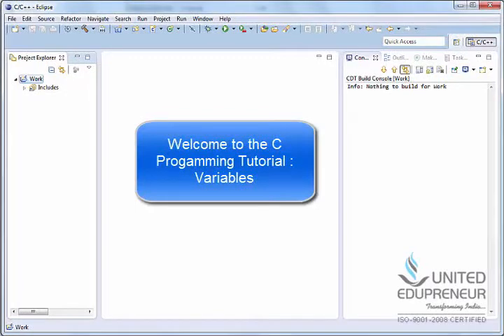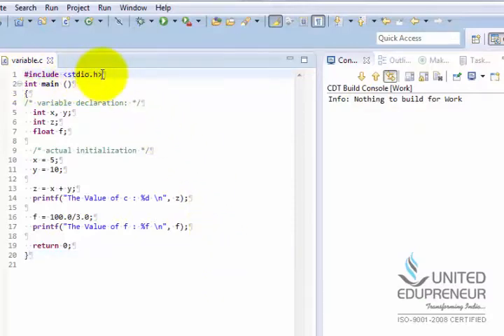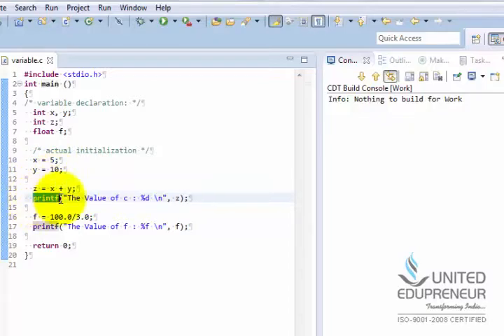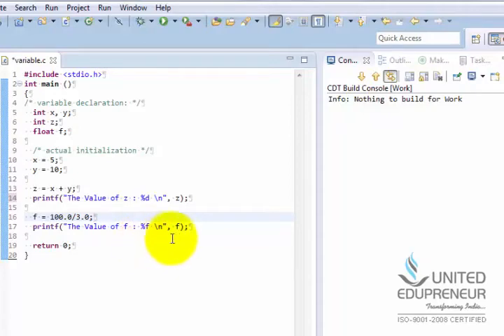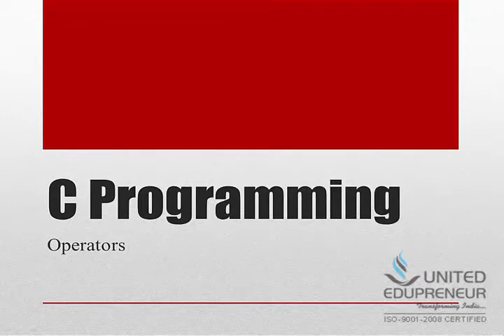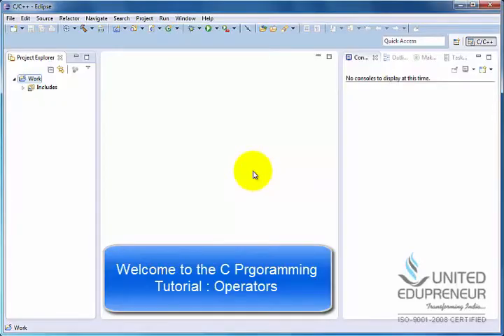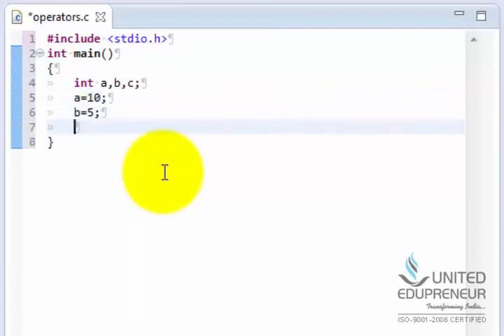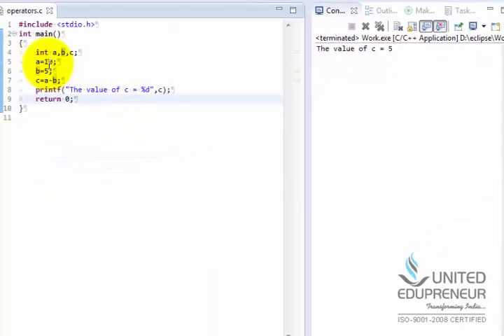C Programming Tutorial | Learn C programming | C language | PART-2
1) This is by far the most comprehensive C Programming course you'll find here, or anywhere else.
2) This C Programming tutorial Series starts from the very basics and covers advanced concepts as we progress. This course breaks even the most complex applications down into simplistic steps.
3) It is aimed at complete beginners, and assumes that you have no programming experience whatsoever.
4) This C Programming tutorial Series uses Visual training method, offering users increased retention and accelerated learning.